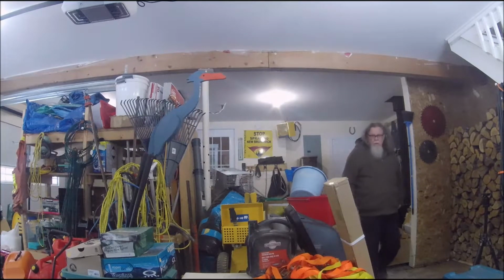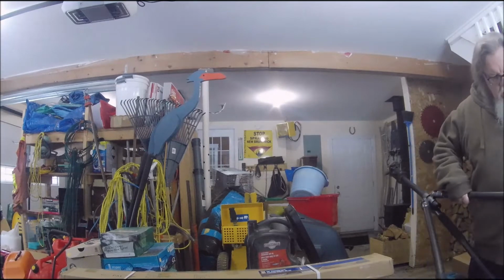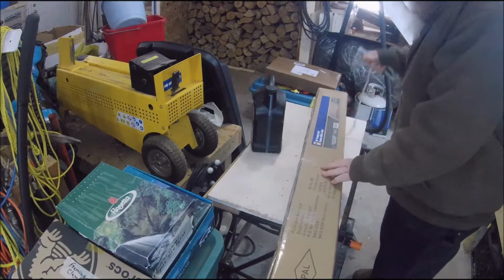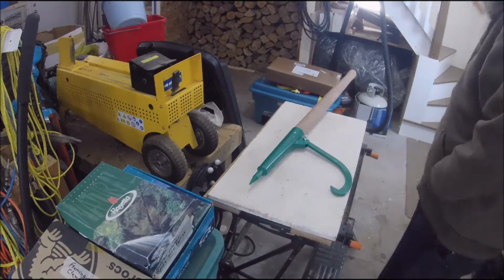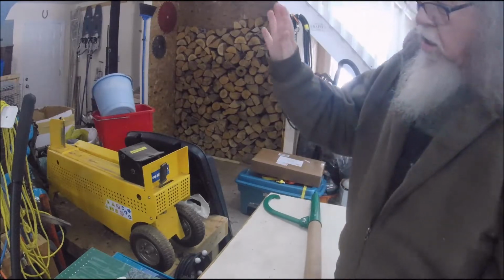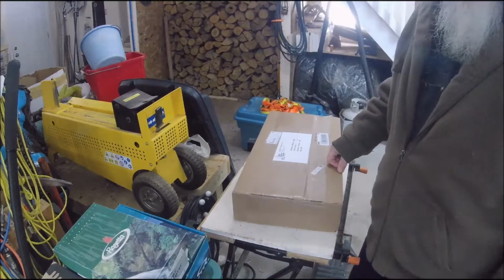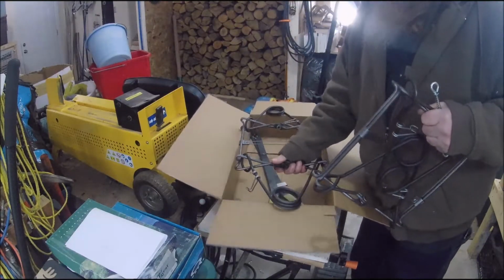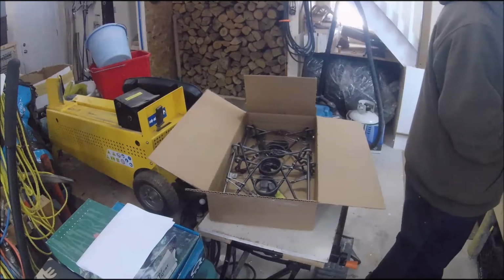0393 Beavers Beware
Opening a couple of boxes today... on a remote property in Central - New Brunswick, Canada.

Sheepy Hollow
1365 Dorn Ridge Road
Burtts Corner, NB.
E6L 2V7

43X4+P6 Douglas Parish, NB

firewood,homestead,homesteading,retirement,beavers,Great Pyrenees,dogs,rural,gardening,New Brunswick,farming, bird feeders,